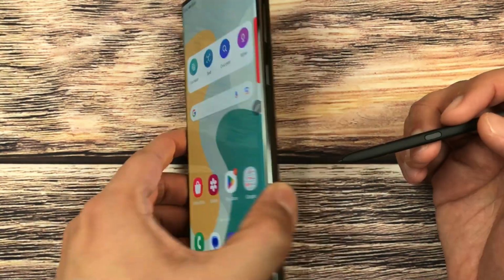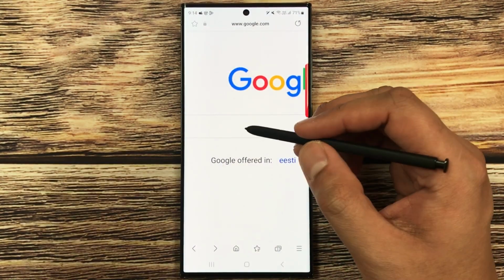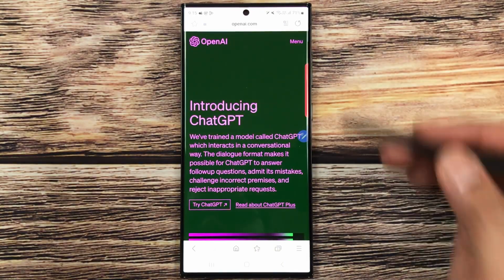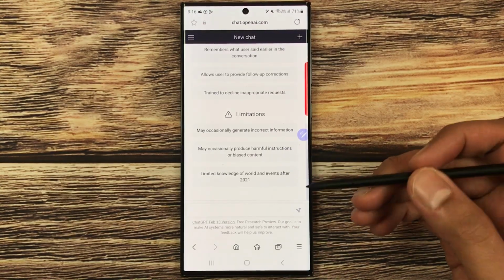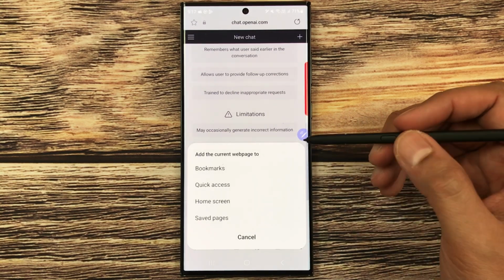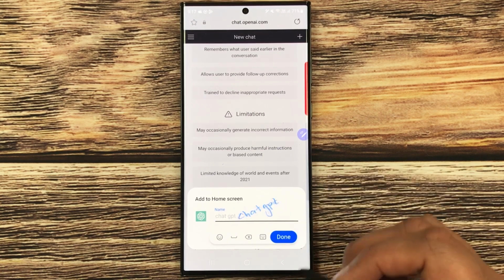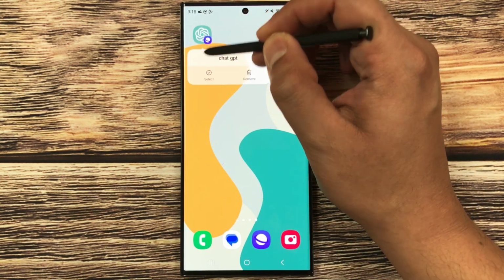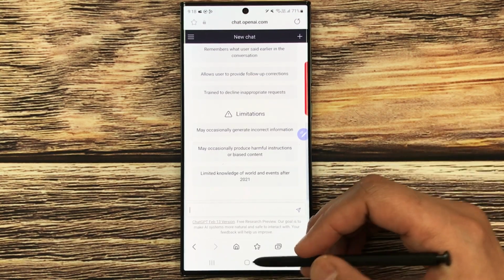Samsung S23 Ultra : ChatGpt Shortcut - Install OpenAI ChatGpt in your Phone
Please use below links to buy the
Galaxy S23 Ultra
In this video i am showing how to install chatgpt shortcut in samsung galaxy s23 ultra using samsung internet browser.